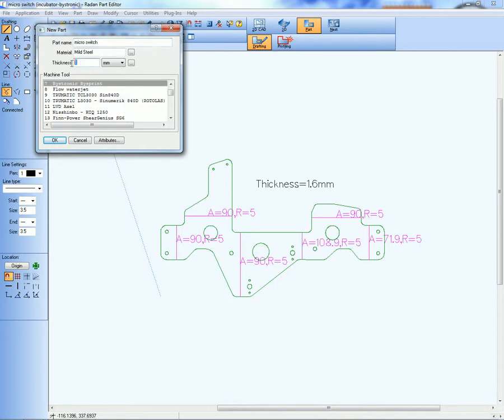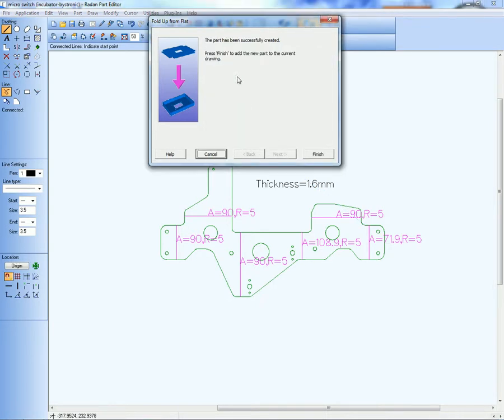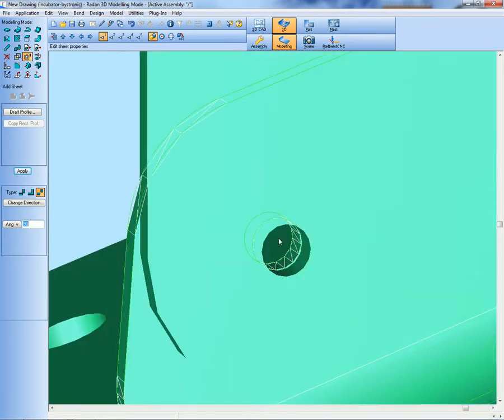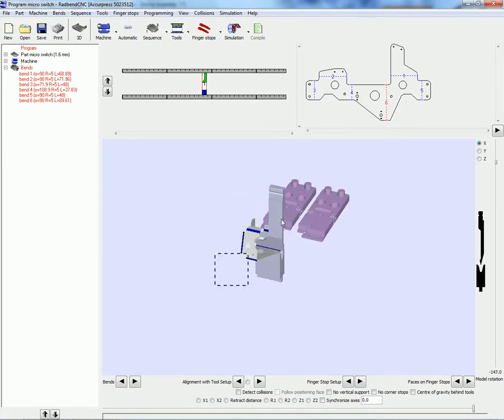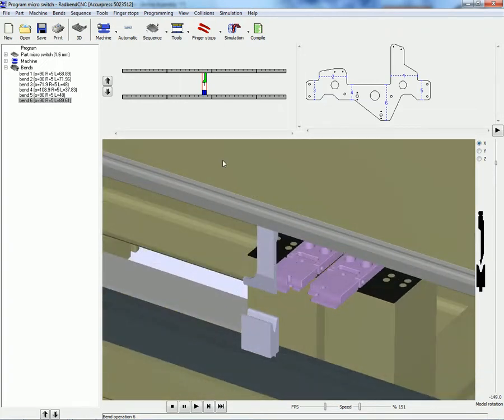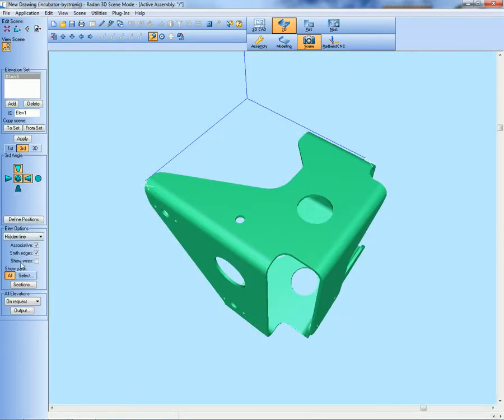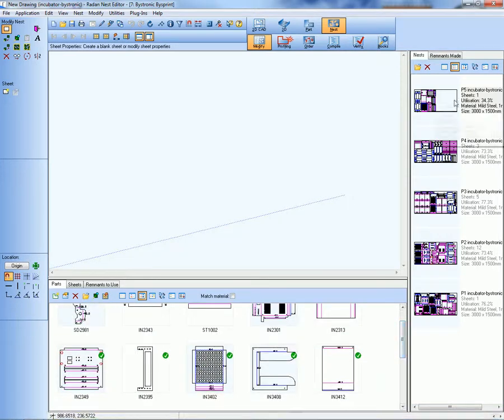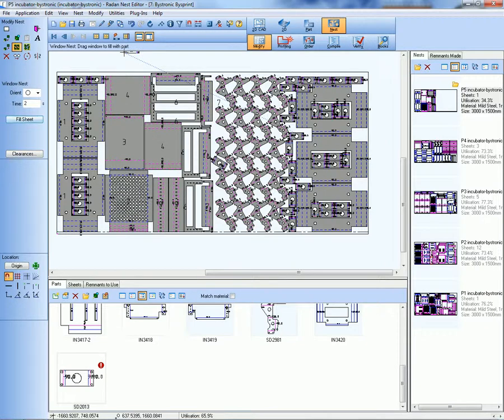Radan' da .DXF .DWG formatında çizim aktarımı ve analizi